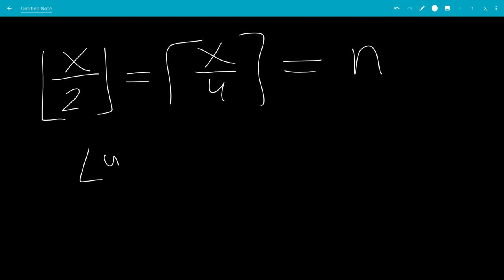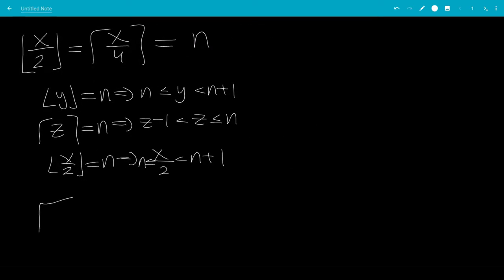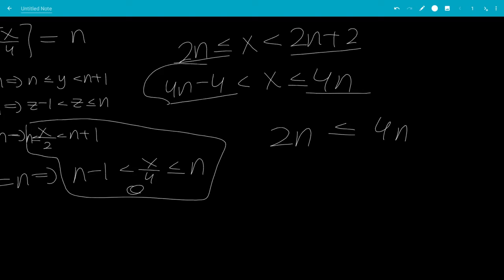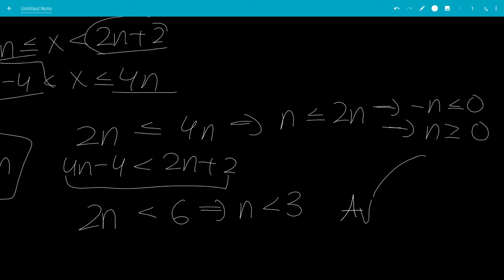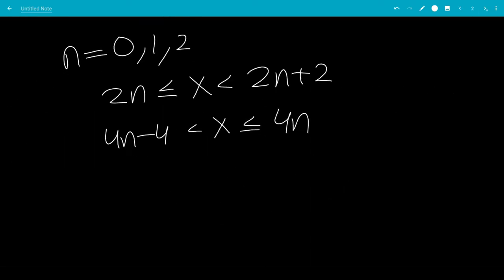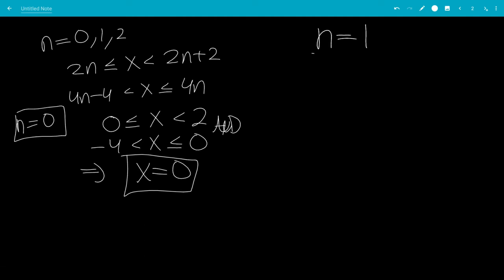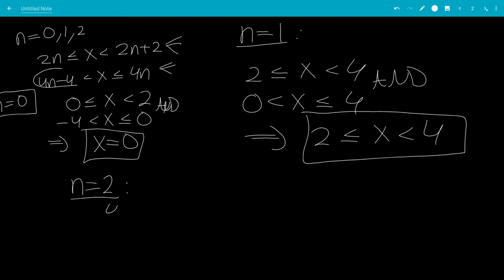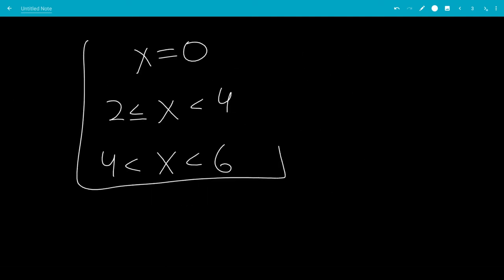floor(x/2) = ceiling(x/4)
We solve an equation dealing with floor and ceiling functions.